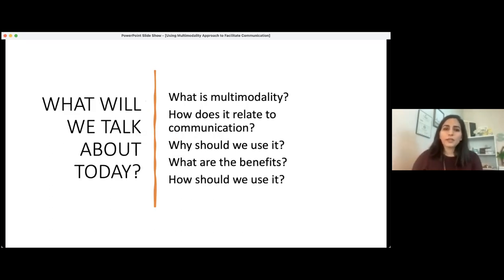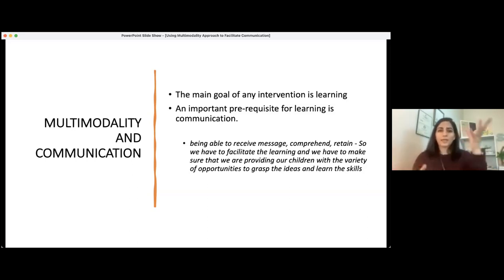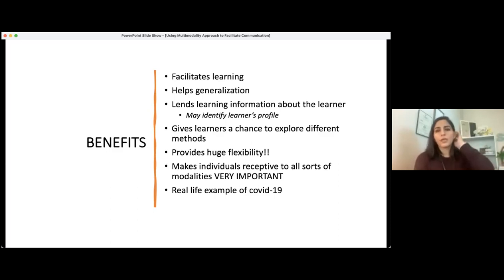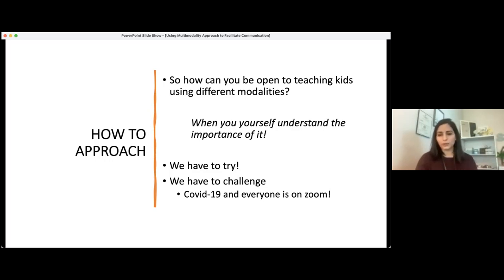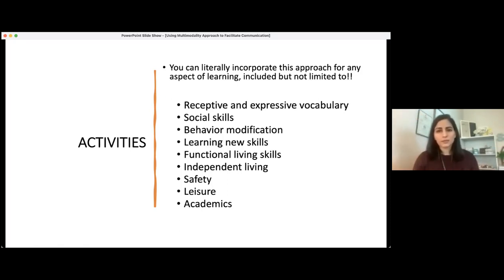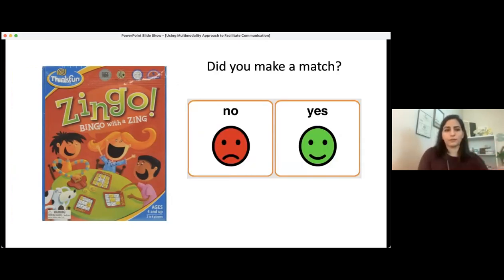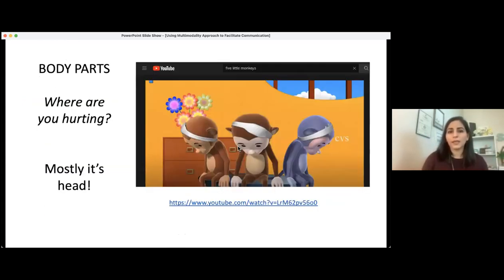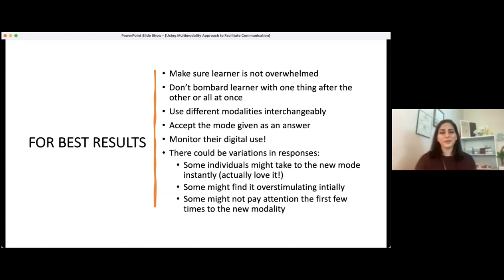Using Multimodality Communication| Riffat Rehman SLP | MUHSEN School Topics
This MUHSEN School Topics episode features Sr. Riffat Rehman MS. CCC-SLP for an informational session on using the multimodality approach to facilitate communication at home. Sr. Riffat is a part of mainsteptherapy.com and can be found @mainsteptherapy.